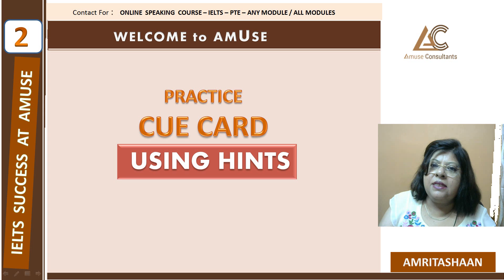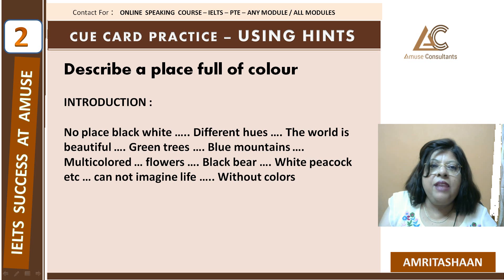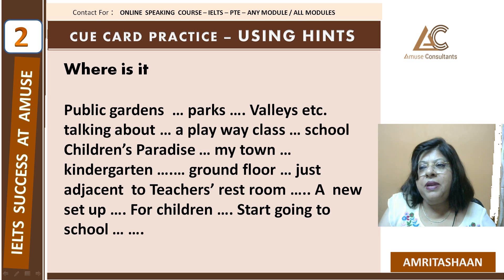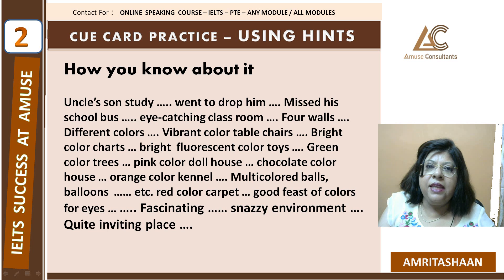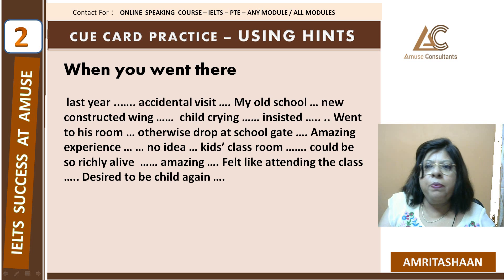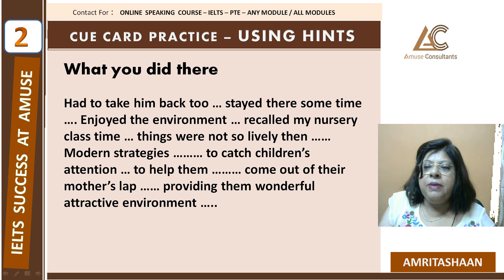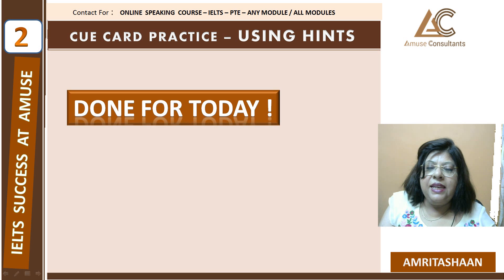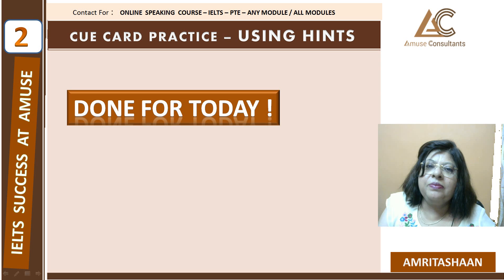IELTS SPEAKING | CUE CARD | COLORFUL PLACE | PRACTICE USING HINTS | AMRITASHAAN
NO CRAMMING - NO LEARNING
GET TO KNOW THE EASIEST WAY TO BECOME FLUENT IN SPEAKING FOR GENERAL ENGLISH OR ON A CUE CARD

THE TOPIC IS :
Describe a place full of colour

You should say:

 *  How you know about it
 *  When you went there
 *  What you did there
 *  Explain why you think it is colourful